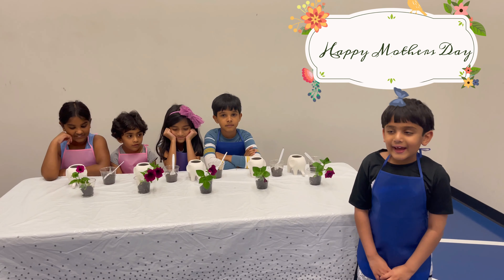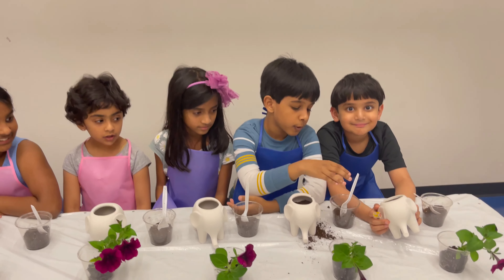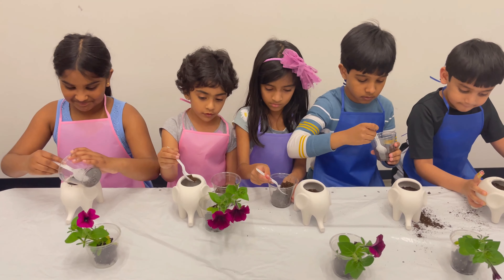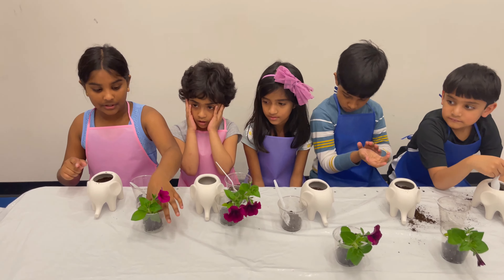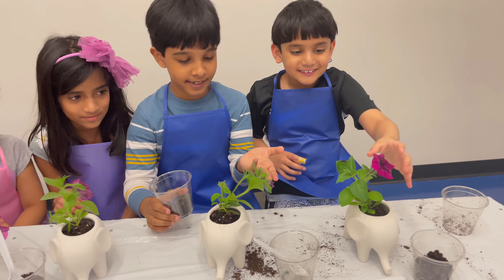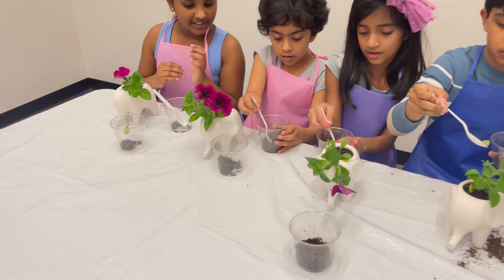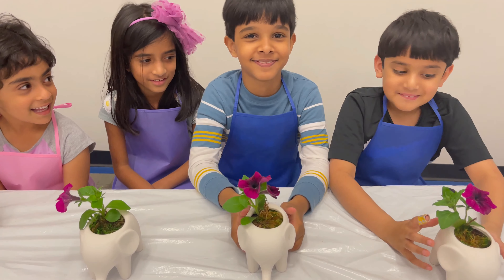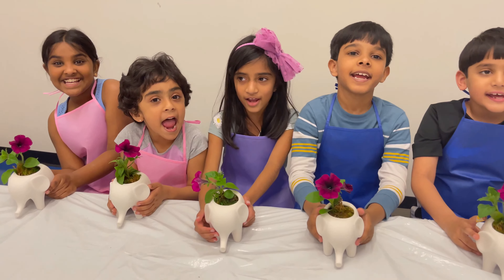Cute Elephant Planter Mother’s Day Special